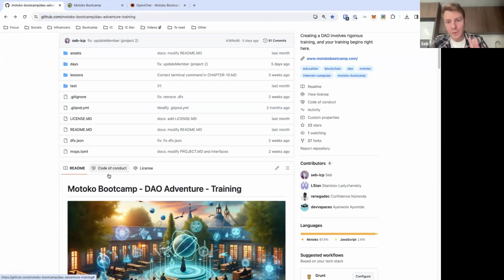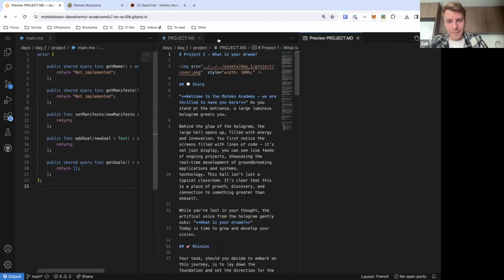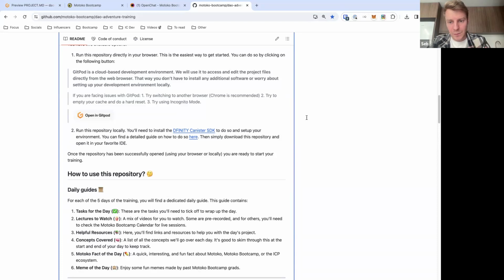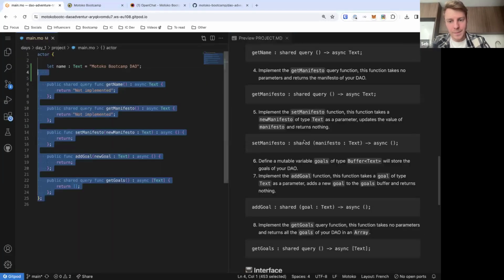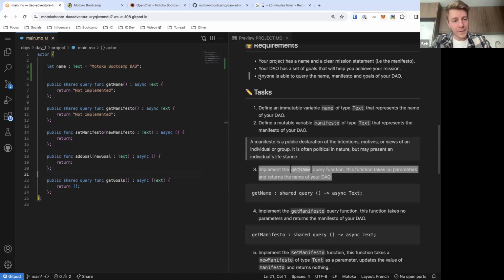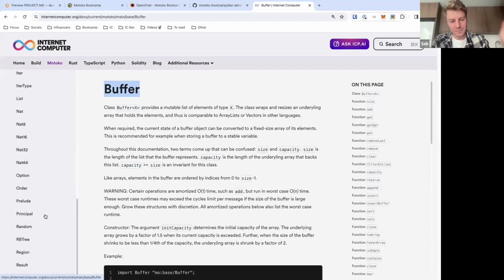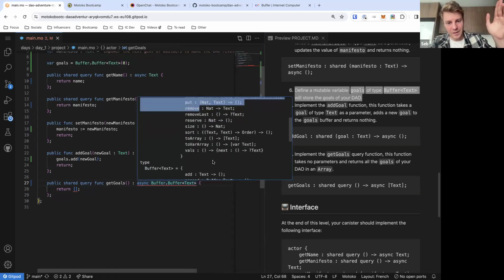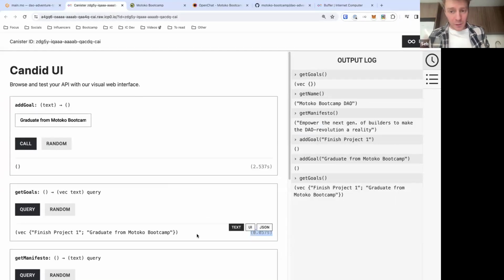Motoko Bootcamp #3 - Coding session 1